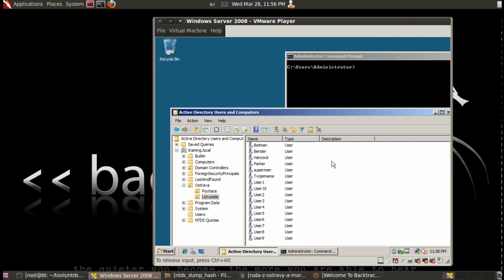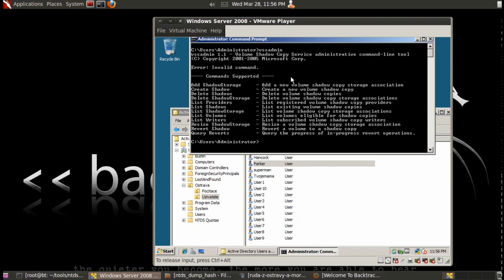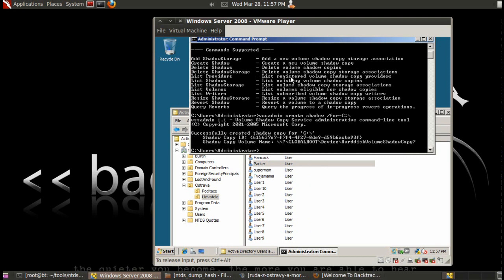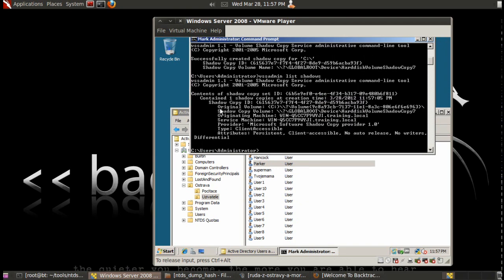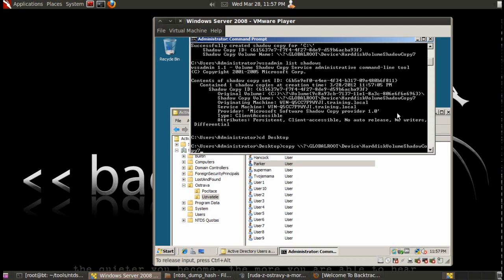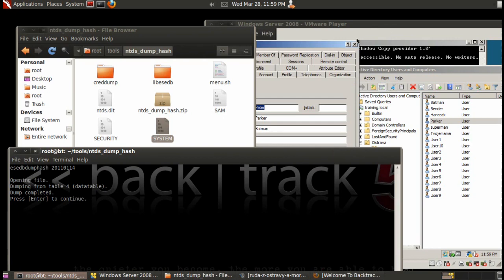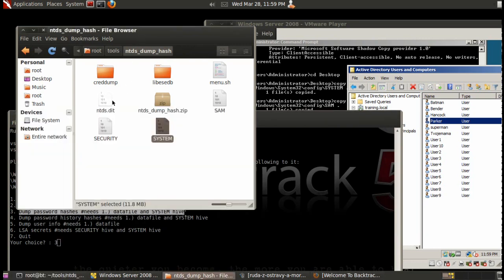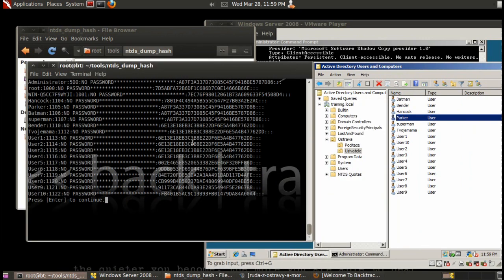Dump AD users creds from Live Windows Domain Controller